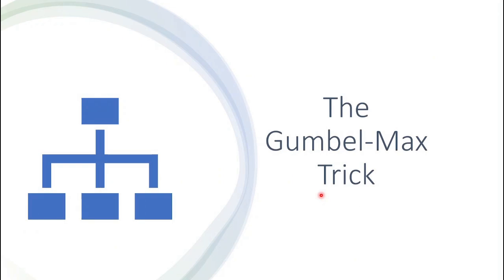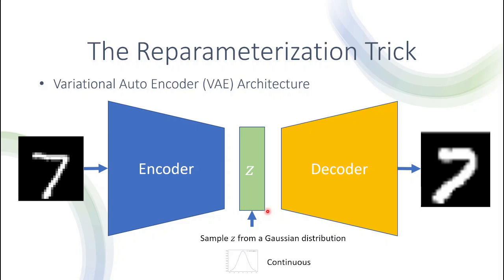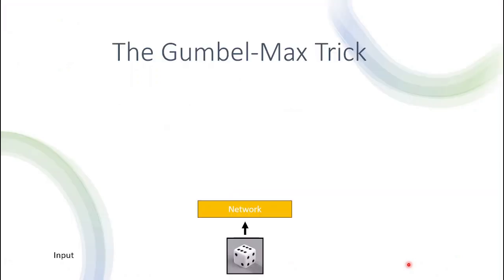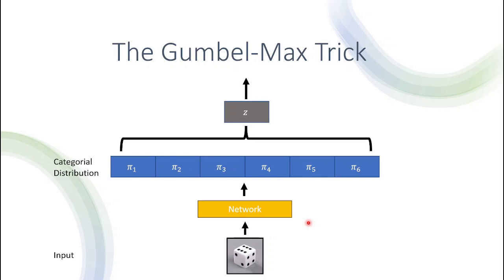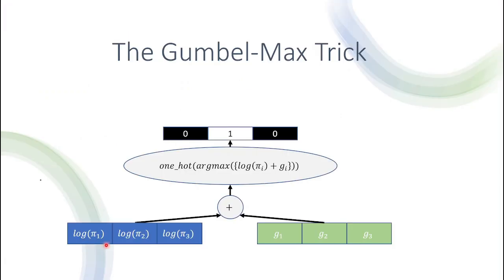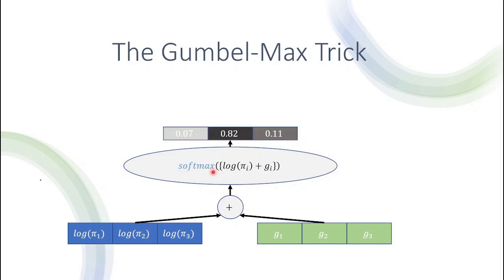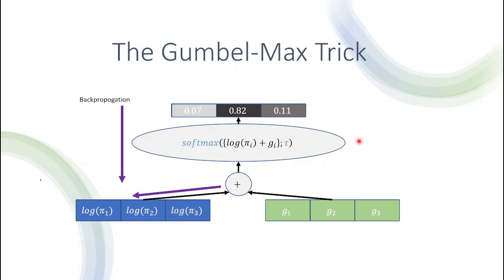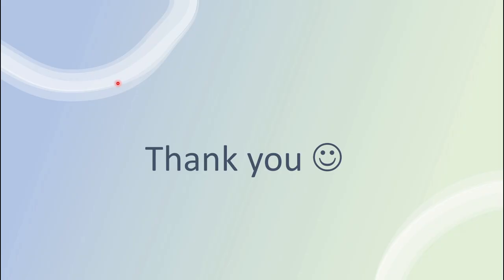The Gumble Max Trick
This video discusses the Gumble-Max, what it is, and how to use it. We then continue to visualize the trick.

CHAPTERS:
Intro: 00:00
Recap Reparameterization-Trick: 00:54
The Gumble-Max Trick: 03:36
What?/Why?: 05:40
Differences/Similarities: 08:50